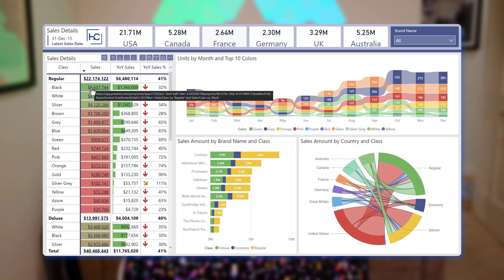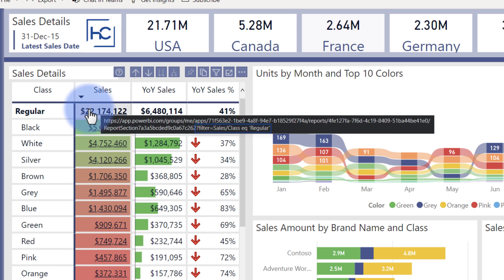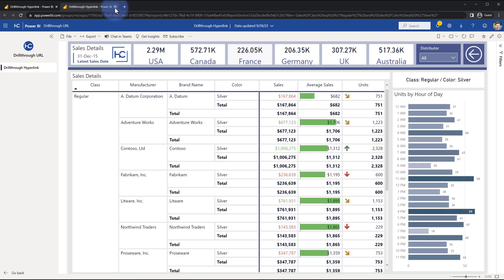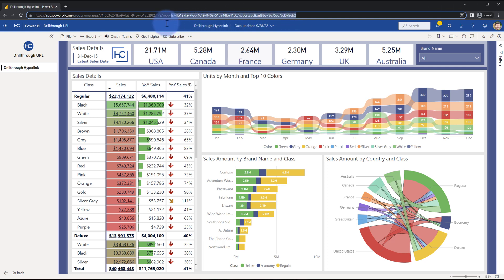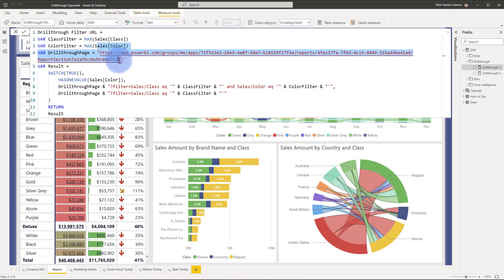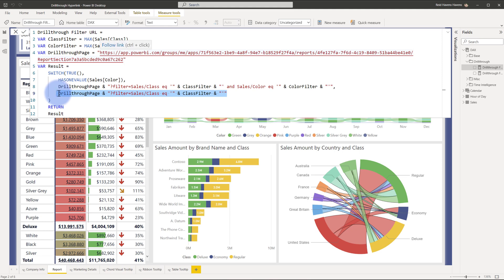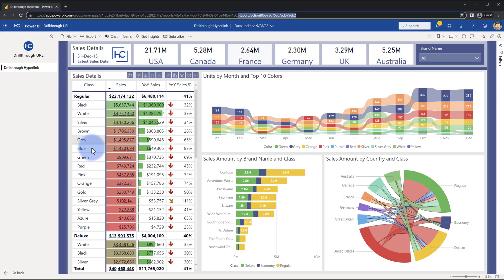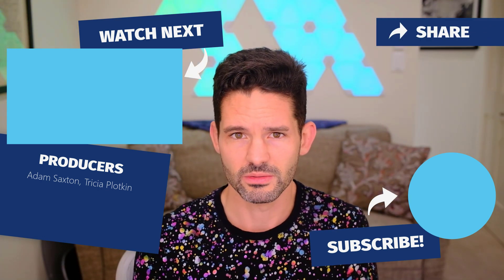Alternative Ways to Drillthrough with Hyperlinks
Learn how to leverage hyperlinks and apply filters to navigate to Drillthrough-like pages in Power BI. This alternative approach also has considerations on design and implementation which we'll discuss at length. Tune in to learn more!

VIDEO CHAPTERS 🎥
0:00 - Start of Video
0:30 - Content Intro